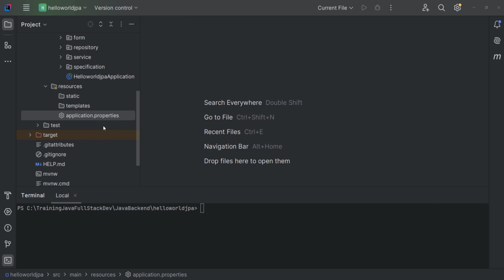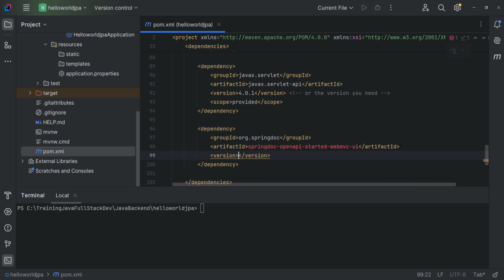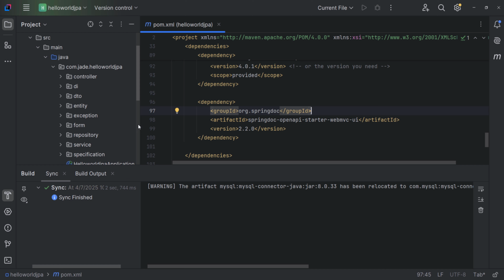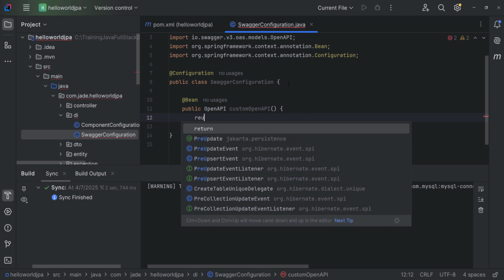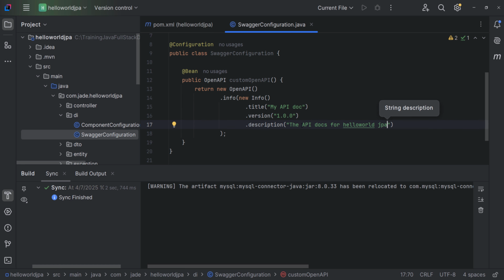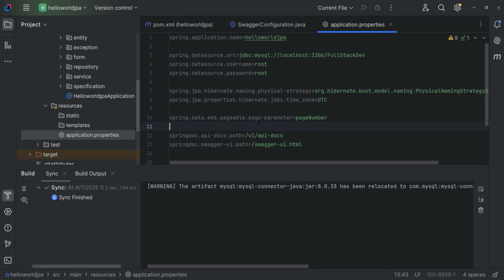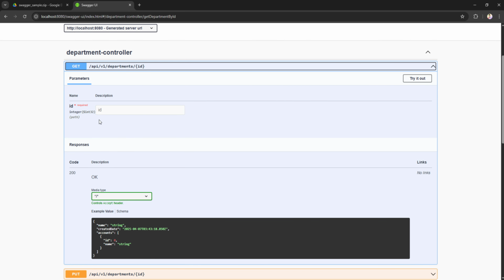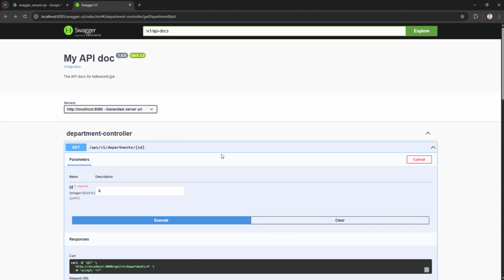Java Full Stack developer | Java Backend - Part 56: Swagger